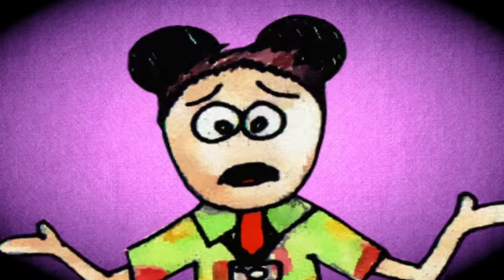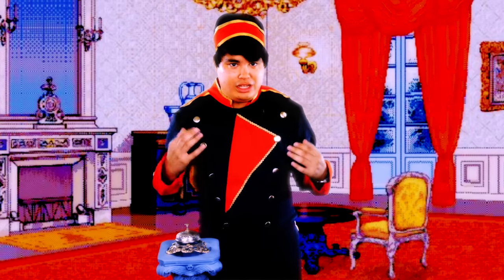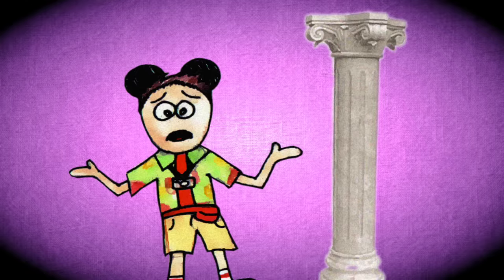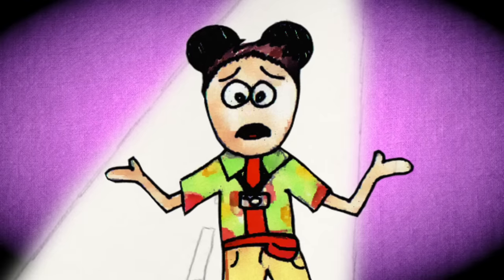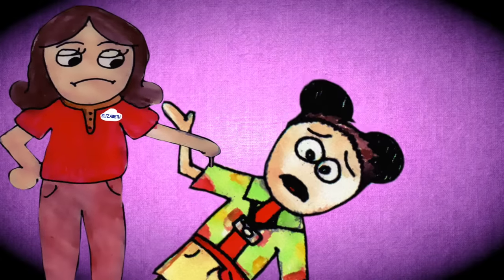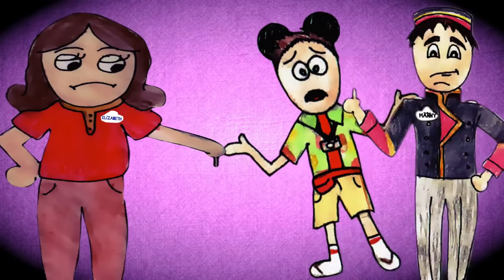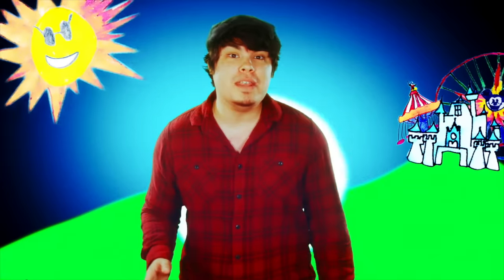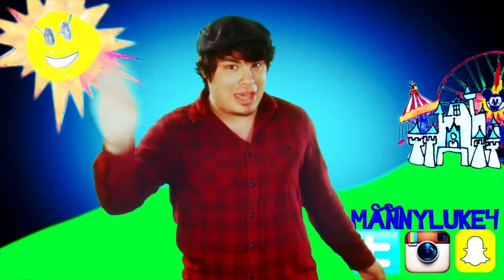Night Shows Part 3 - Manny's World of Color - Episode 16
In the season finale, Manny outlines your last resort when it comes to watching the Disneyland Resort's night shows. 'But Manny' finally loses it, and tries to take over the show.

Manny's World of Color
Get theme park secrets, musings and advice from ‘the pro who knows’ – theme park aficionado Manny helps ensure that your next trip will actually be magical.

Help Manny ensure that your dreams really do come true.

MewNowTV.com Movies, Entertainment, Whatever.

We are a family of less than 5 artists working day and night in LA to give you guys awesome content. Our goals - Make entertainment affordable for everyone, create shows that stimulate conversation, and make sure your long awaited procrastination time is put to good use ;)

We put the media in new media. Come join our online theme park for your brain: MewNowTV.com

WARNING: Bingewatching likely RED ALERT for MewNowTV Secret Agents

Links:

Site: MewNowTv.com